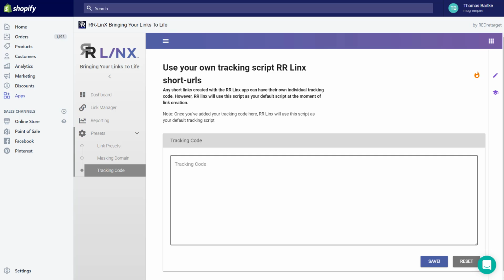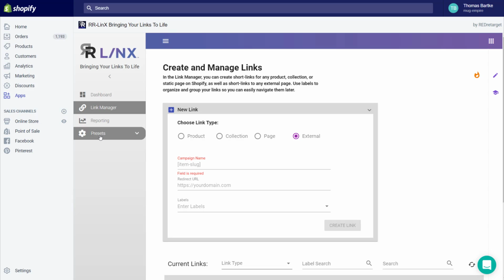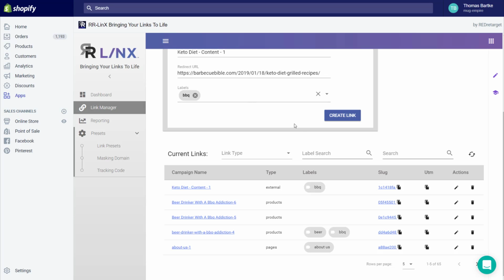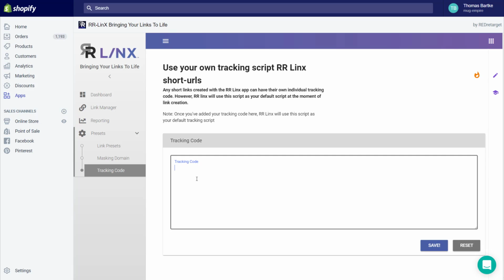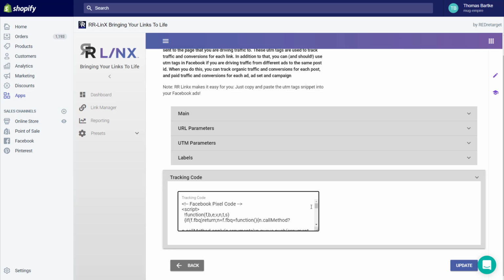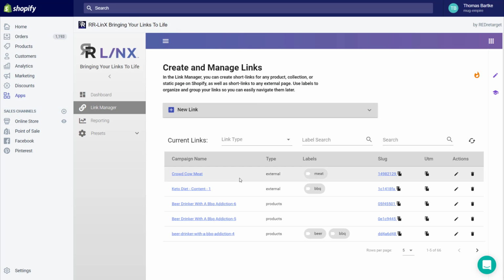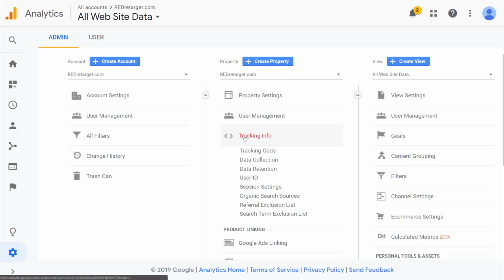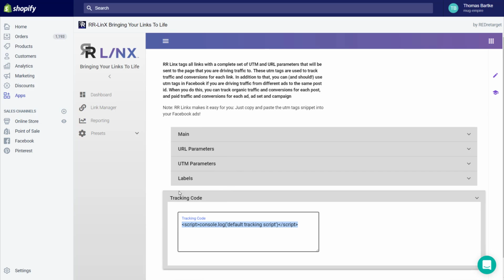rrlinx v08 trackingsscript 012419